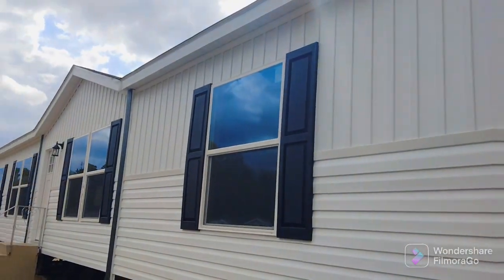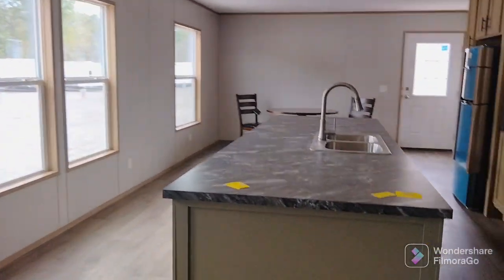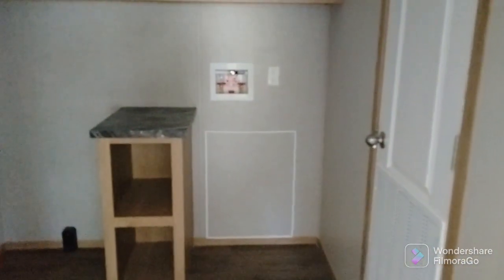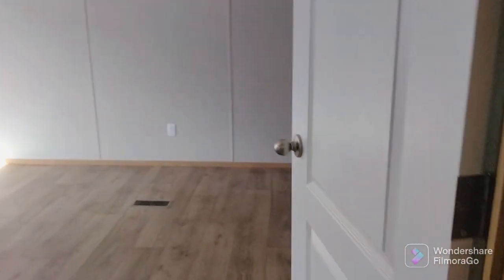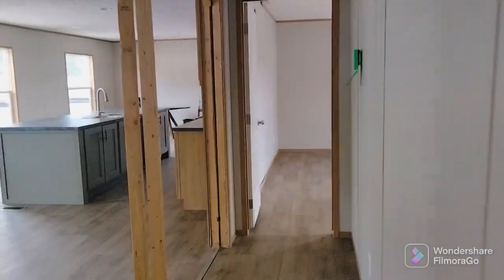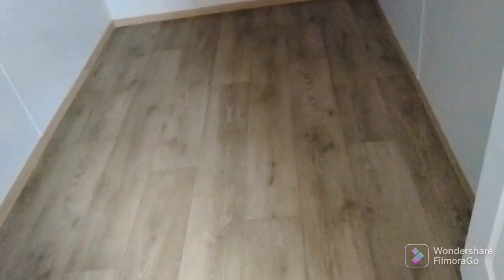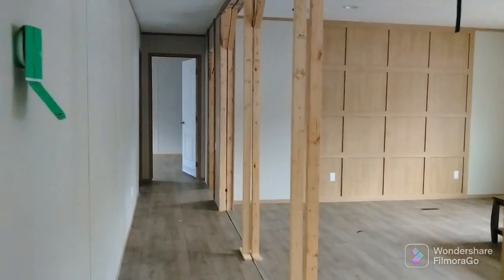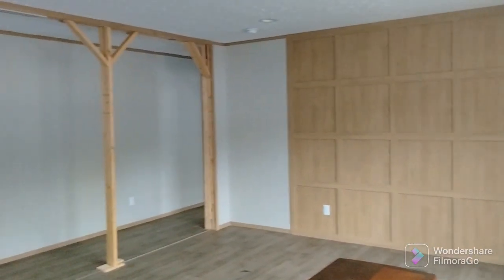The Safari!!! Really Nice Double Wide!!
Awesome double wide!! The Safari is a great affordable option for the family!!! Come check out this really nice 3 Bedrooms 2 Bathrooms with me!